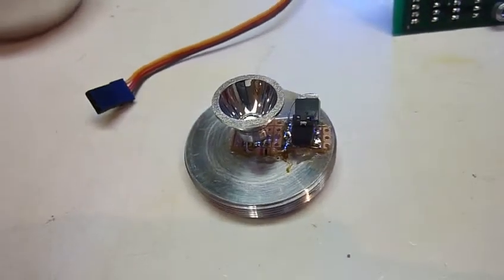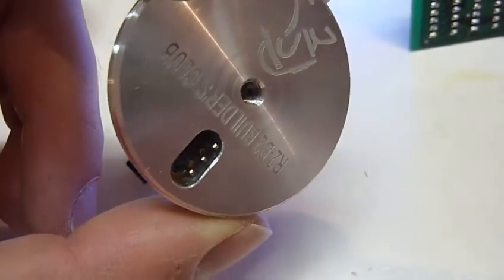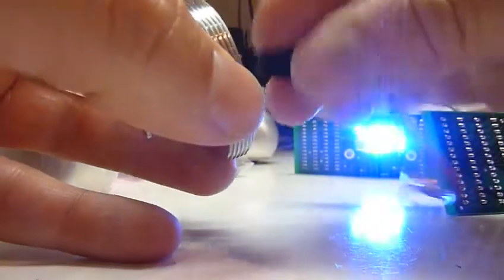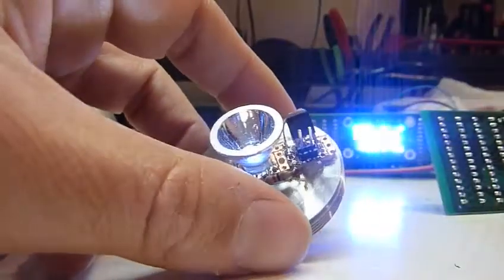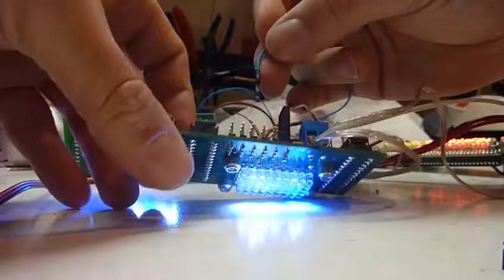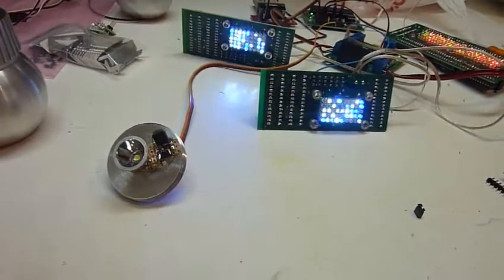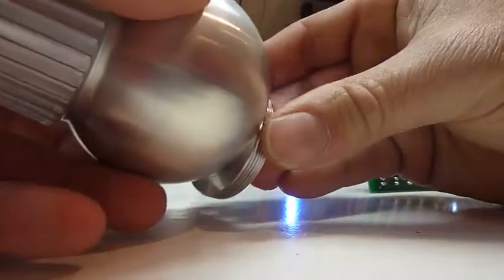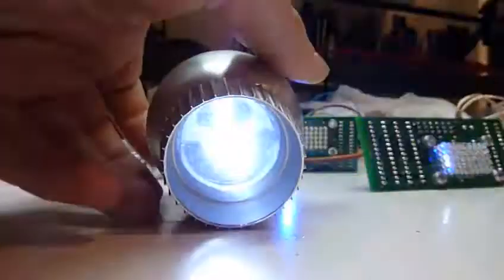Superbright Holo with integrated driver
rev 3 of my holo board, with a control input pin and an integrated MOSFET driver. Illustration to my post on Astromech.com.